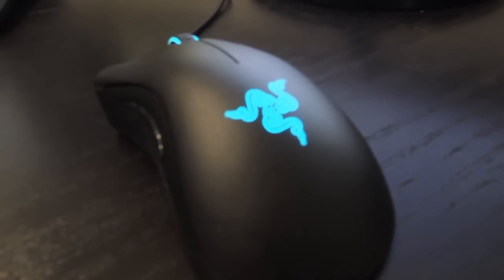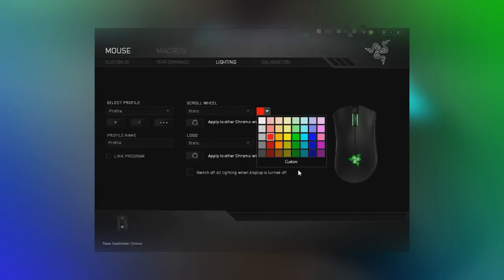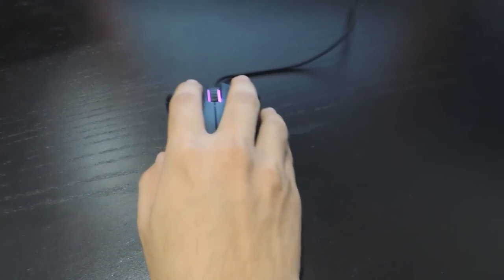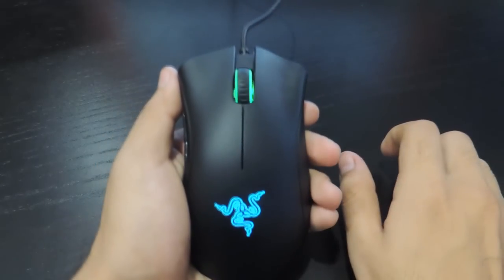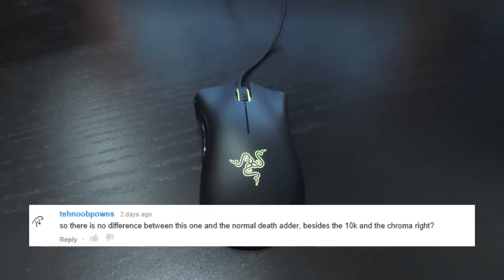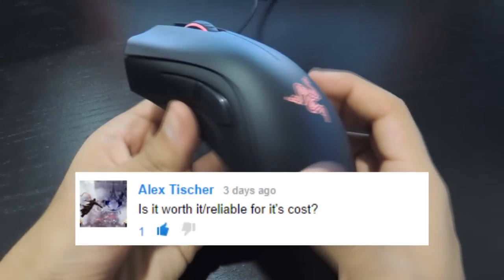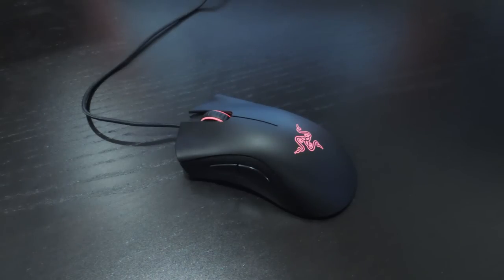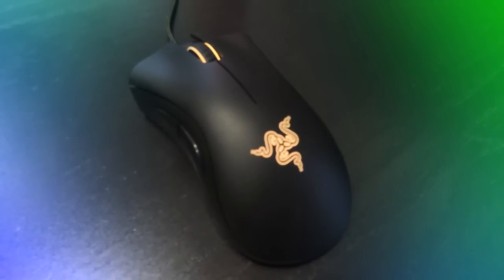DeathAdder Chroma Review + Specs, Features & Your Questions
Knocker brings your a much requested video review on the new Razer DeathAdder Chroma!

Specs:
- Ergonomic right-handed design with textured rubber side grips
- 10,000dpi optical sensor
- Chroma lighting with 16.8 million customizable color options
- Razer Synapse enabled
- Five independently programmable Hyperesponse buttons
- 1000Hz Ultrapolling
- On-the-fly sensitivity adjustment
- Always-on mode
- 200 inches per second/50g acceleration
- Gold-plated USB connector
- Seven-foot, lightweight, braided fiber cable